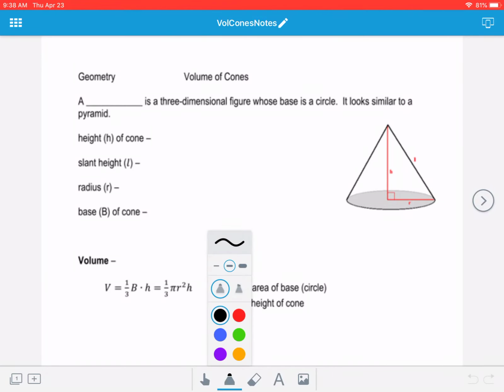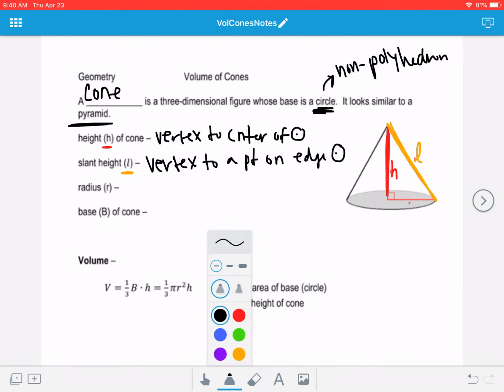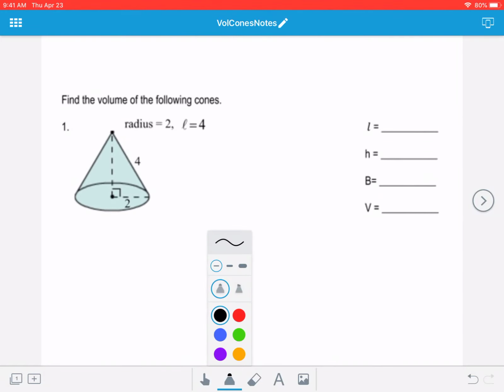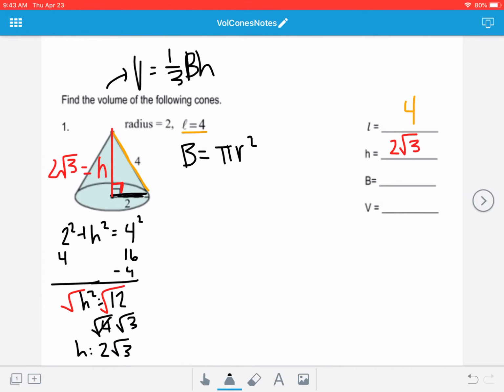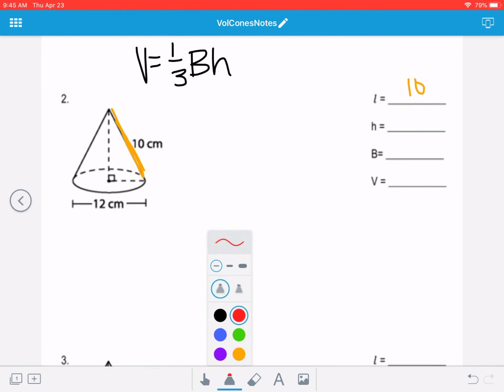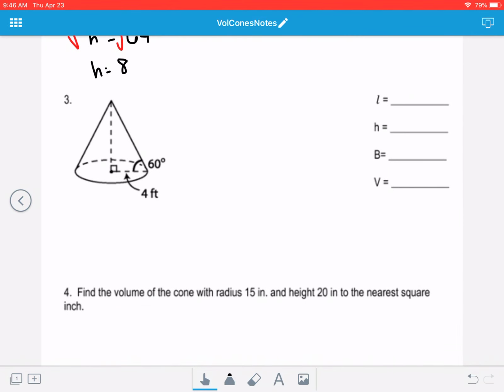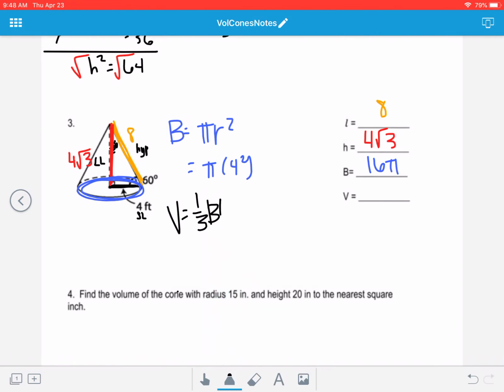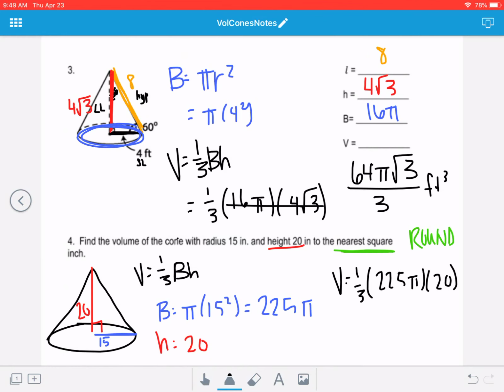Geometry Volume of Cones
Geometry